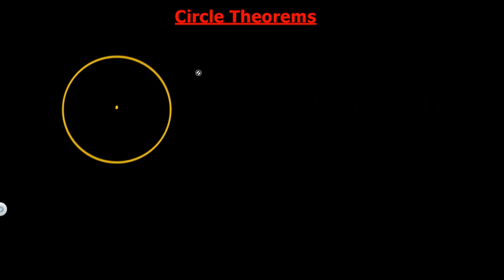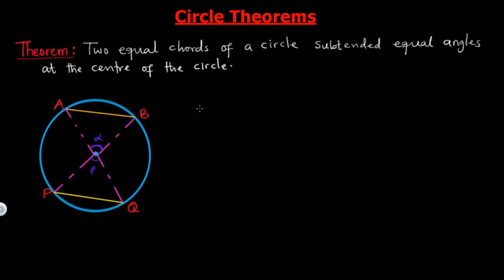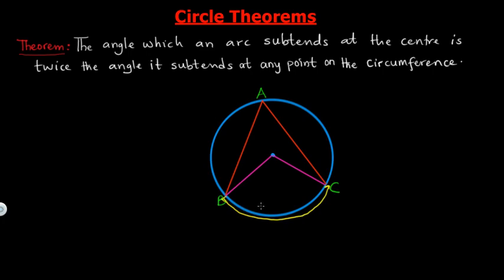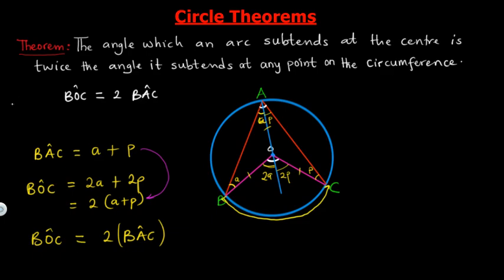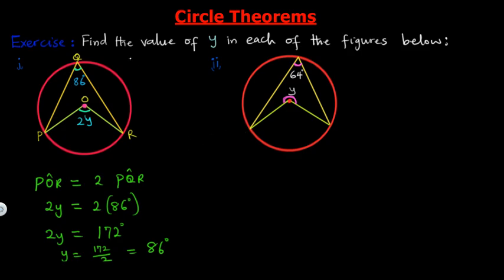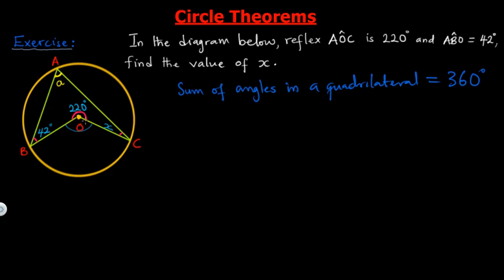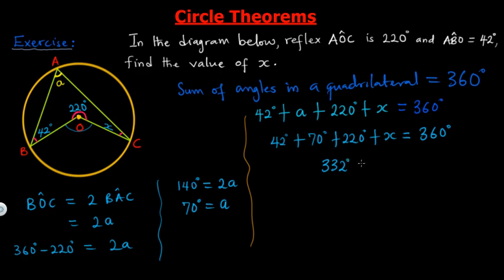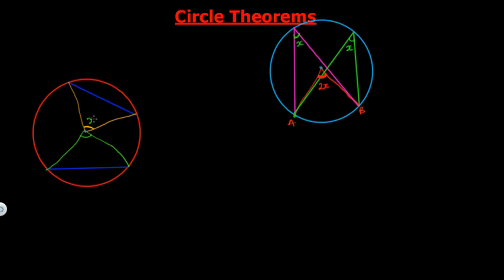Introduction to Circles - WAEC/WASSCE Math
Get exam-ready with this quick lesson on circles! We'll cover arc length, circumference and more, all with clear, step-by-step examples. Perfect for WAEC preparation.